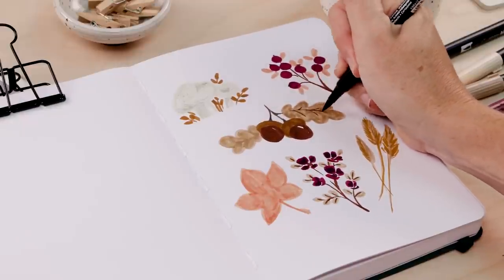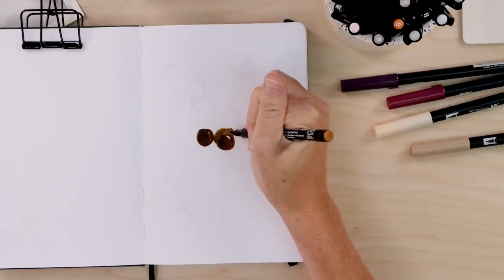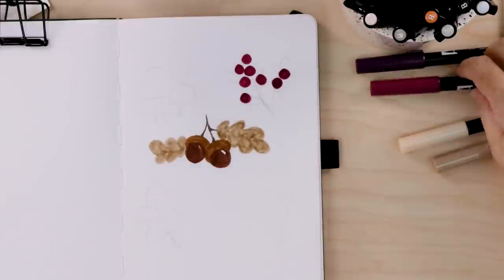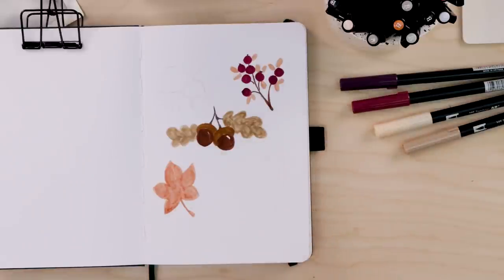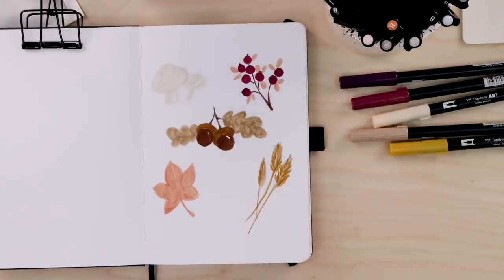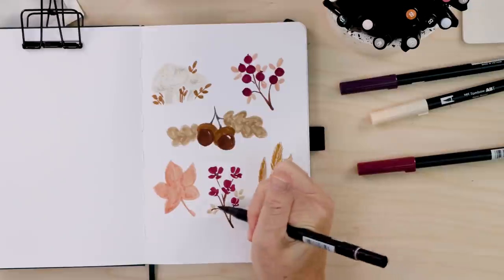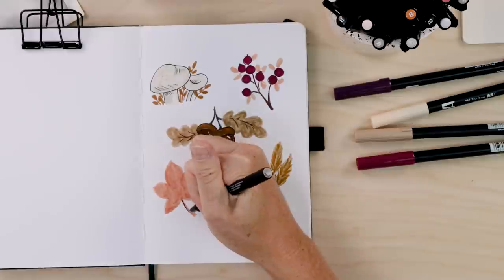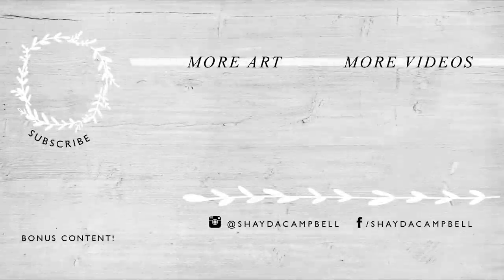All the Autumn Marker Doodles You'll Ever Need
Acorns, red leaves and mushrooms, oh my! It’s fall and there has never been a better time to cozy up with a cup of tea and have fun with some beginner-friendly doodles. An autumn color palette, a whole bunch of forest-y fall finds, what could be sweeter? Grab your notebook and pens and let’s doodle!

SUPPLIES:

Tombow Brush Pens
Faber Castell Brush Pens

Shayda Campbell makes a commission from sales made through the above links.(cont. below)*

CHAPTERS:

00:00 Intro
00:42 Oak Leaf & Acorn
01:47 Red Berries
02:30 Maple Leaf
03:03 Wheat
03:38 Mushrooms
04:33 Autumn Flowers
05:12 Layering W Marker